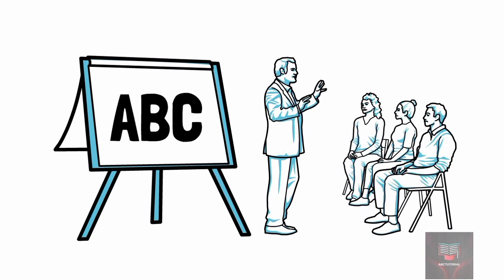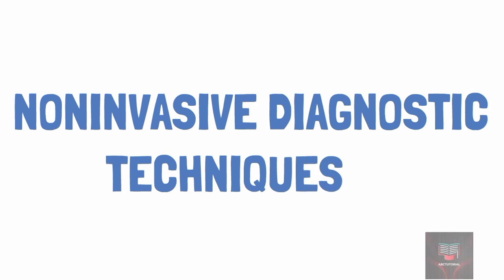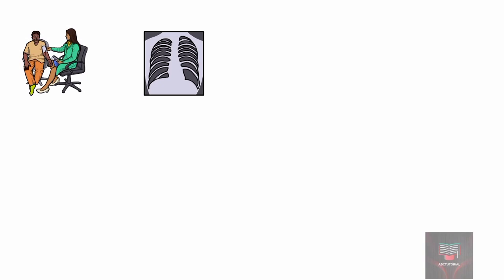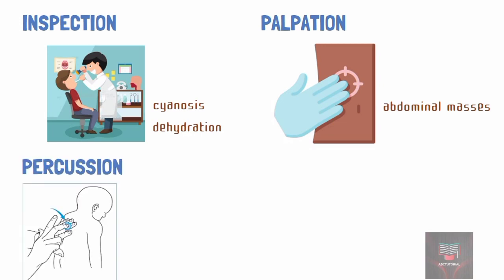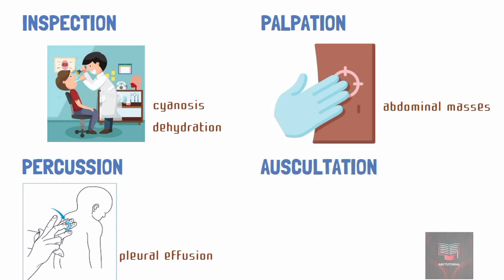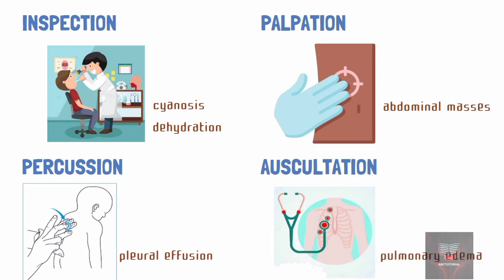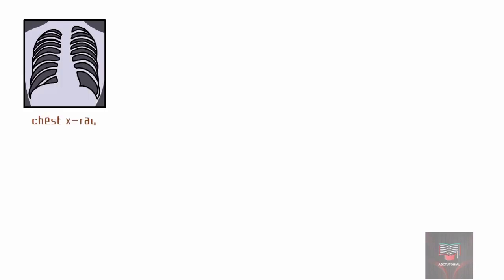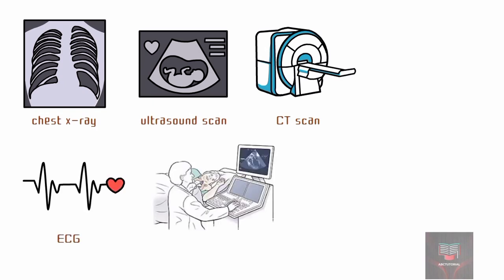NONINVASIVE DIAGNOSTIC TECHNIQUES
A noninvasive diagnostic technique
is one that does not involve insertion of an instrument or device through the skin or a body opening. A simple noninvasive diagnostic procedure is the physical examination done during clinic visits, which involves inspection, palpation, percussion and auscultation. In inspection, the examiner observes the body for any changes that deviate from normal. For example, a physician may
examine the mouth cavity for evidence of disease such as bluish discoloration of the oral mucosa, and dehydration. In palpation, the examiner feels body surfaces with the hands. An example is palpating the abdomen to detect enlarged or tender internal organs or abnormal masses.
In percussion, the examiner taps
on the body surface with the fingertips and listens to the resulting sound. Hollow cavities or spaces produce a different sound than solid organs. For example, percussion may reveal the abnormal presence of fluid in the
lungs or air in the intestines. It may also provide information about the size, consistency, and position of an underlying structure. In auscultation the examiner listens to body sounds to evaluate the functioning of certain organs, often using a stethoscope to amplify
the sounds. An example is auscultation of the lungs during breathing to check for crackling sounds associated with abnormal fluid accumulation. Other more complex noninvasive diagnostic procedures usually require the use of specialized devices for diagnosis such as chest X-ray, ultrasound scan, Computed tomography scan, electrocardiography, echocardiography.